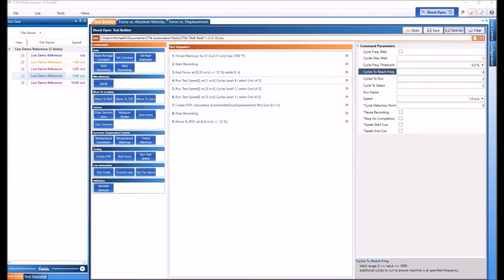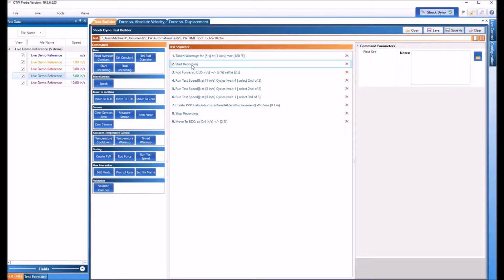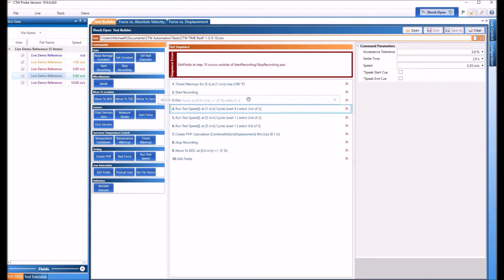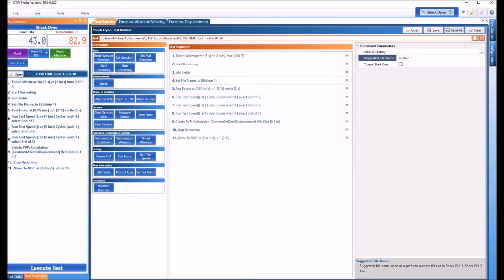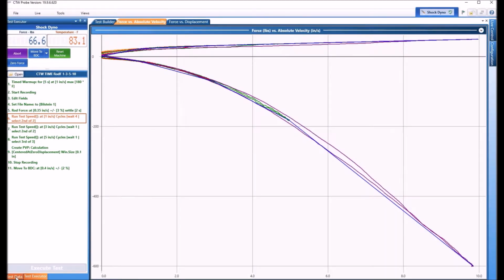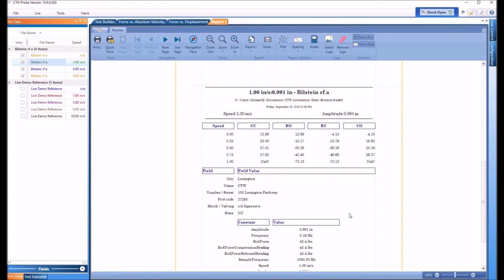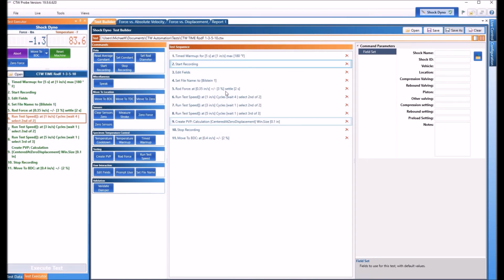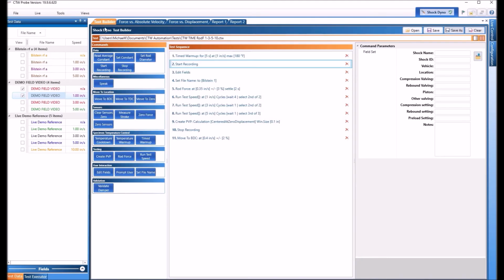CTW Presents - How to add Fields and File name to your Test in CTW Probe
This video walks you through adding fields (or notes) to your Test Data as well as how to Name the file during the Test Phase. In CTW Probe, you can do these things while the machine is running.